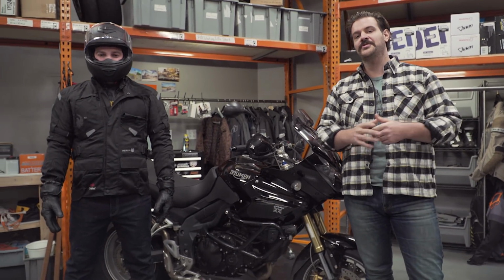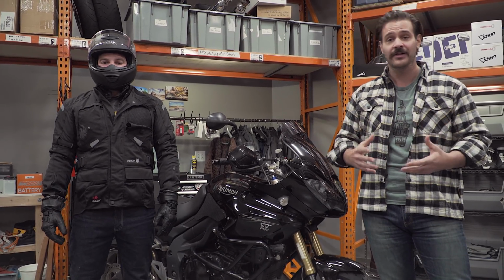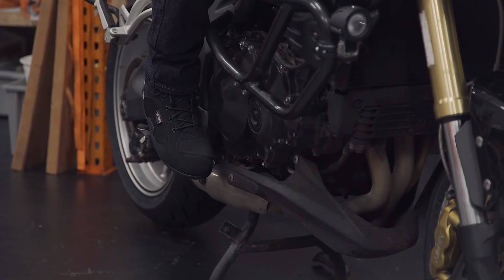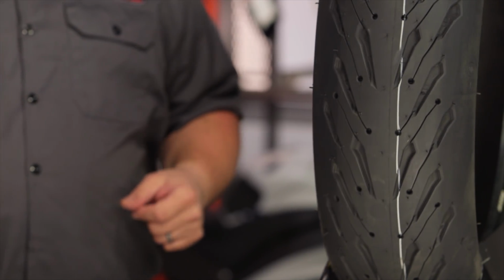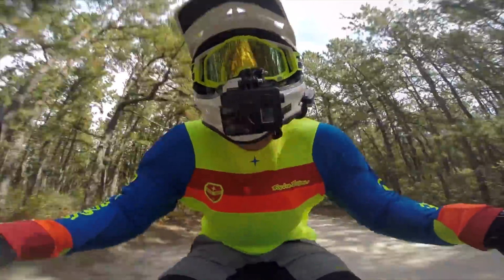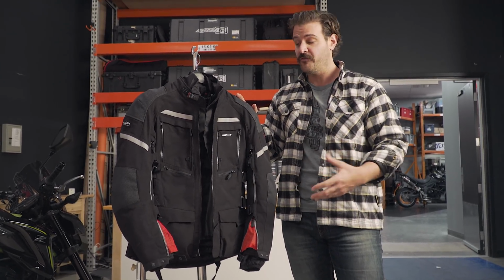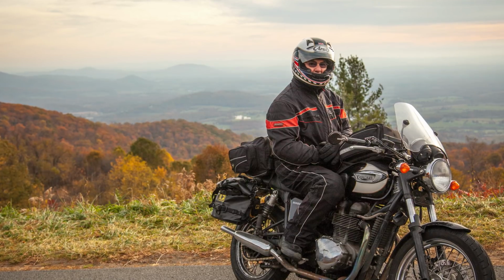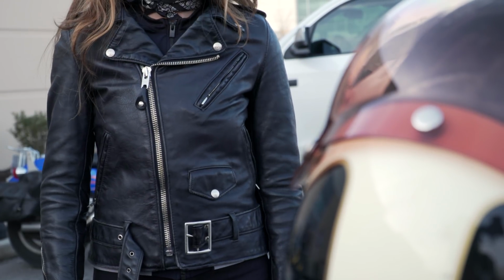The RevZilla Redline January 2018: New Products at RevZilla.com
The RevZilla Redline January 2018: New Products

Standing between the edge of innovation and our proven-by-time favorites, the Best New Gear & Staff Picks segment of the January 2018 RevZilla Redline brings together the best of both worlds. Tune in while Spurg and Alessandra walk us through the most notable new entrants to the game, as well as some of their personal picks that have improved their own time on two-wheels.

RevZilla is dedicated to all those who trek on two wheels. From the best gear overviews, to in-depth motorcycle reviews and How-To videos, we upload new content to our channel weekly as we seek to educate and entertain fellow riders throughout the world.